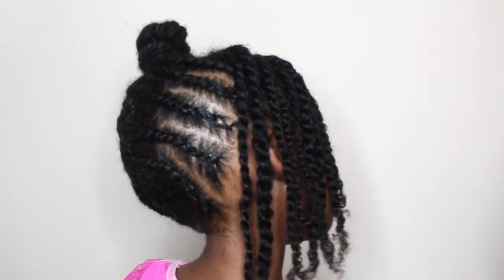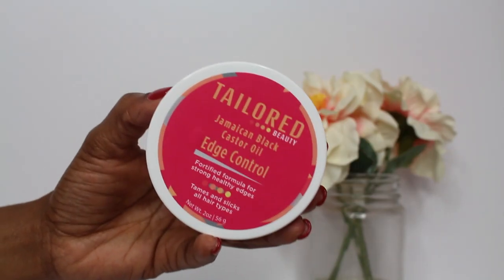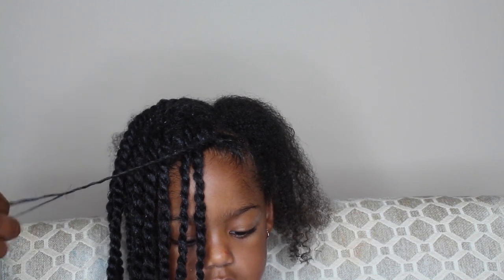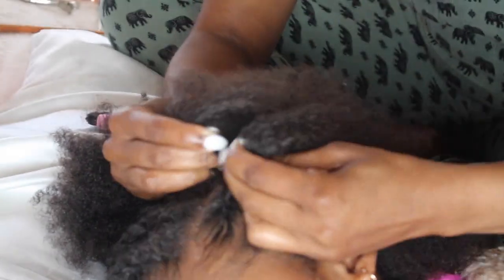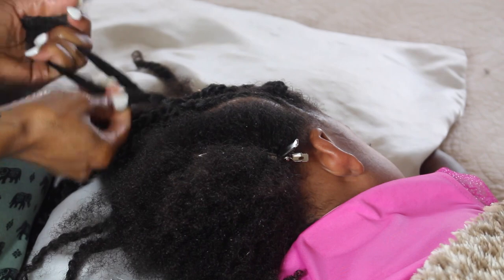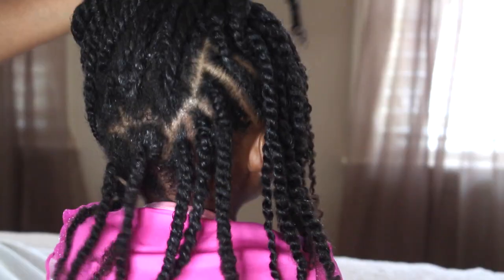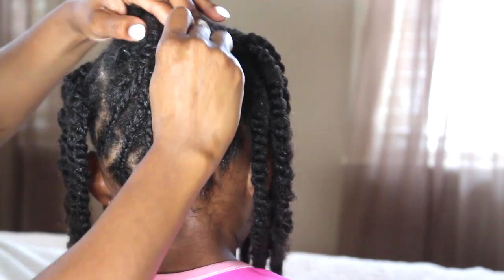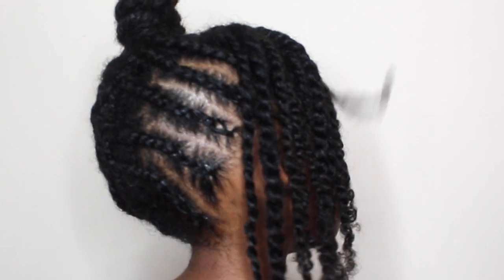Easy 1 Hour Updo & Goddess Twist Using Tailored Beauty Perfect Coils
I'M OFFERING A SPECIAL DISCOUNT ON MY HAIR PRODUCTS!!

Hey Guys! If you're looking for my user name, Inez Moore its me 🙋🏾. I recently changed my name on Youtube to Keya J., which is my real name. I started this channel under the alias Inez Moore. It is becoming difficult for me to keep up with Inez on Youtube and my real name Keya J, which many of you already know me as. So I'm switching things over to make things easier for myself and my audience.   I hope this does not cause too much confusion.

💕Follow me and Summer on Instagram @KeyaJames_ @littlesummererin